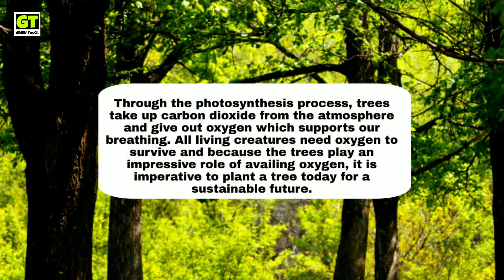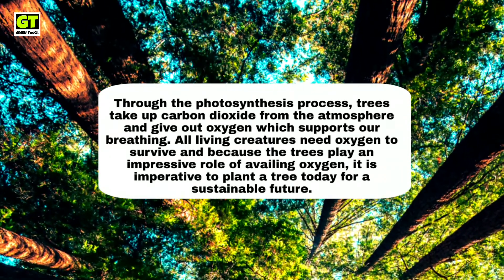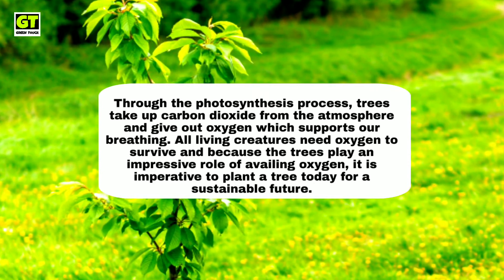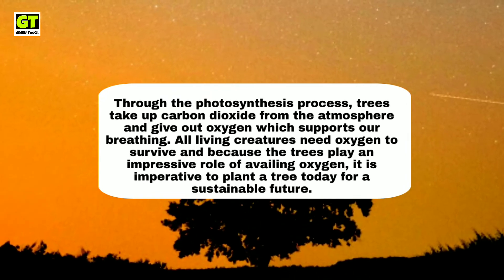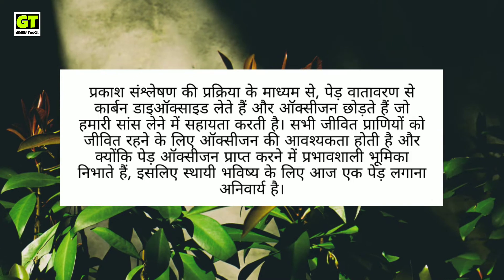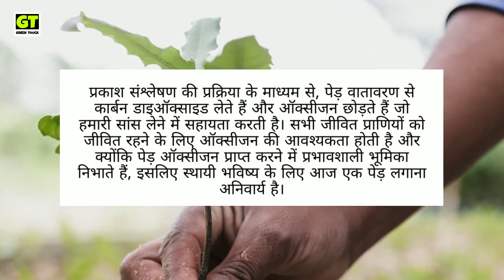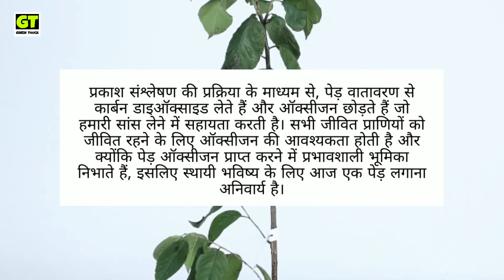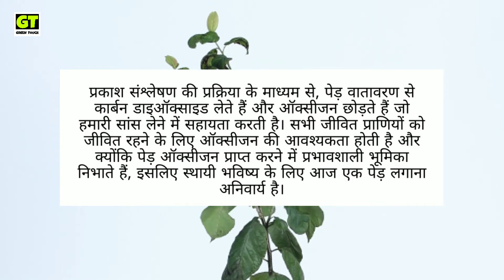Planting Trees New Video 2022 | Why We Need To Save Trees Gardening Tutorial